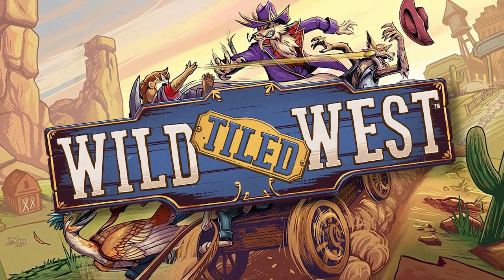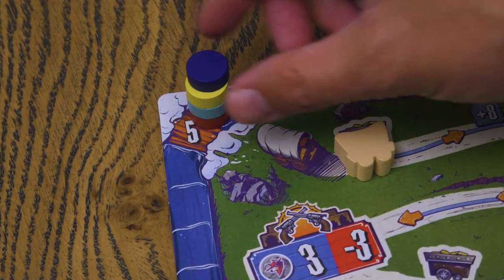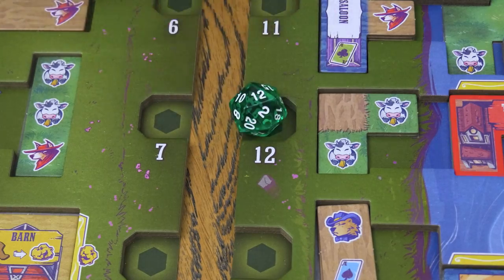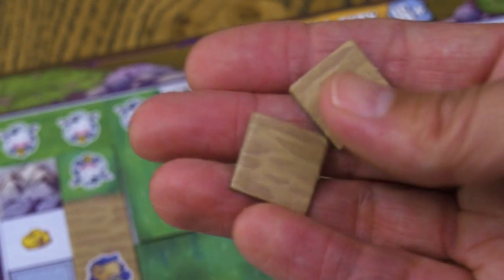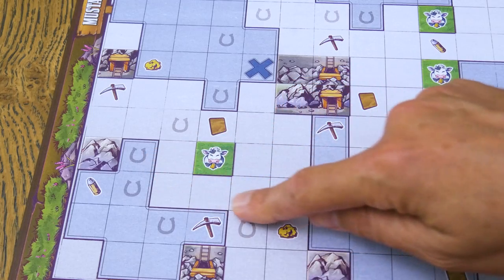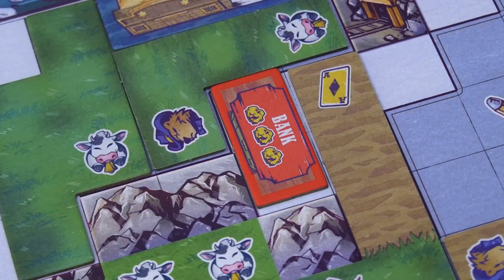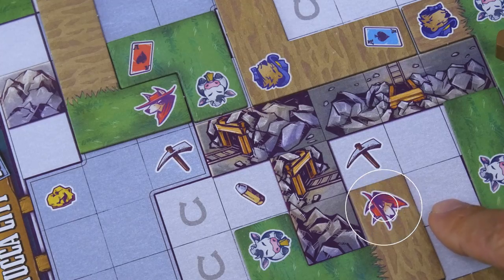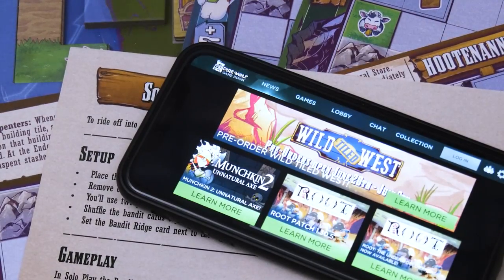Wild Tiled West - How to Play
Let's learn to play Wild Tiled West.  Draft tiles, build your settlement, wrangle cows, and even chase off a bandit or two...or more.  We'll be your guide to get started and play your first game!

1-5 Players
45-90 Minutes
13+ Years of Age

Hosted by David